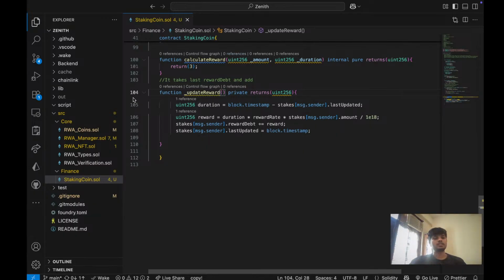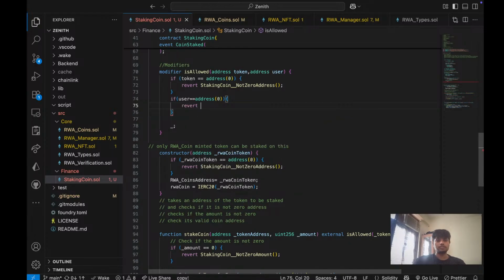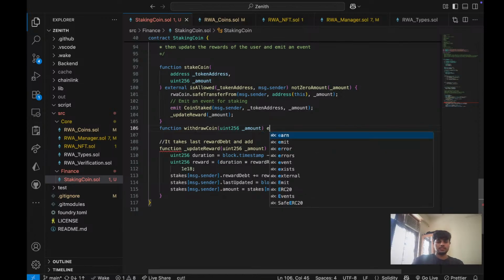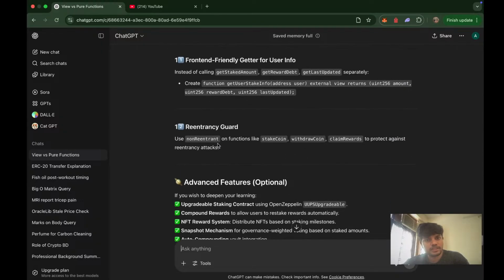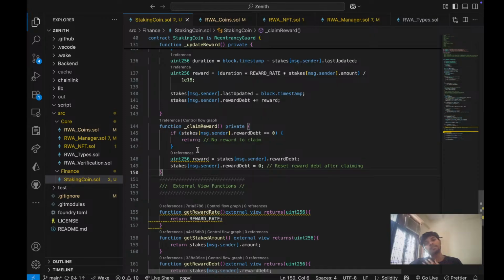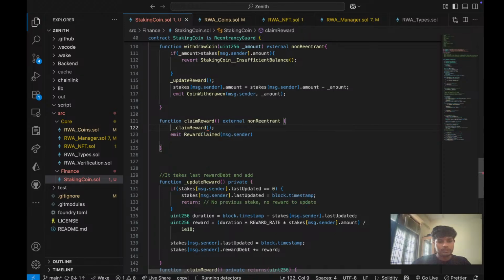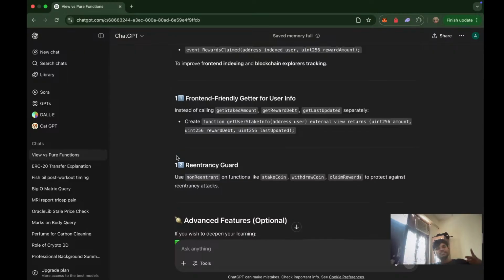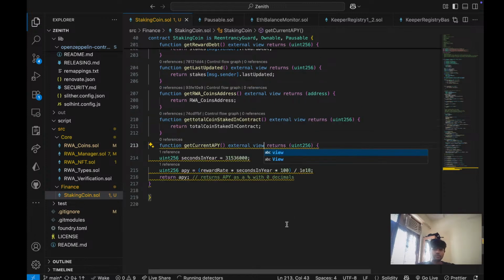Zeneith phase-2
Live Building: RWA Verification Smart Contract with Chainlink Functions

Join me as I build a Solidity smart contract to verify Real World Assets like Carbon Credits, Digital Gold, and Real Estate using Chainlink Functions.
Watch as I integrate off-chain data, decode JSON responses, and map them to on-chain structs in real time.

🔧 Tech: Solidity • Chainlink Functions • JSON • Web3